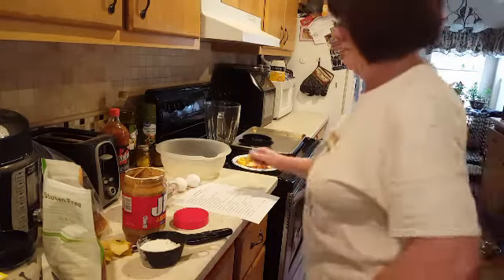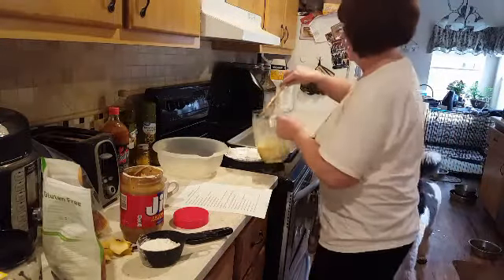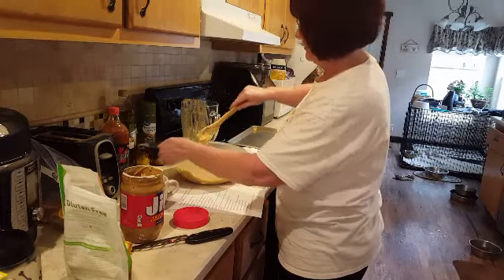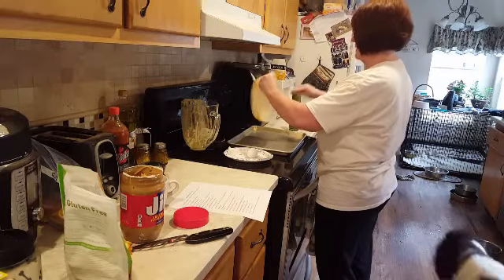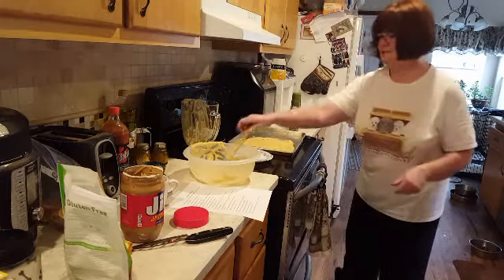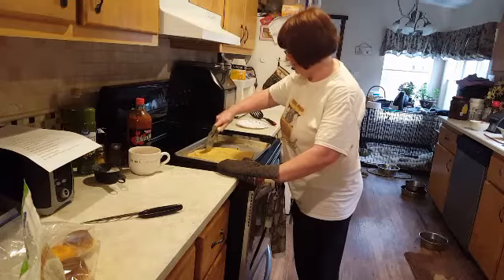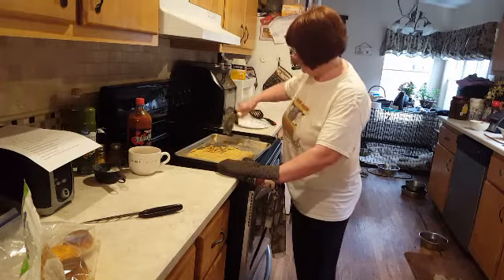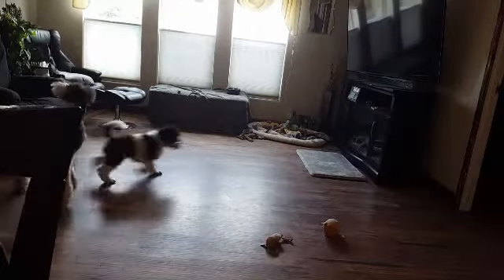Make your own dog treats!